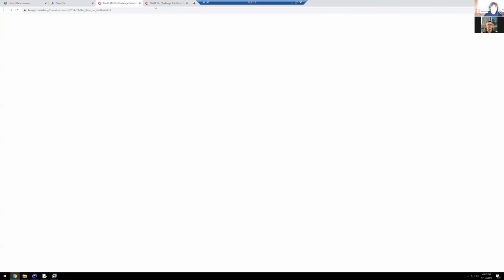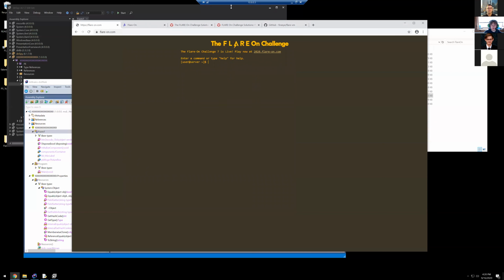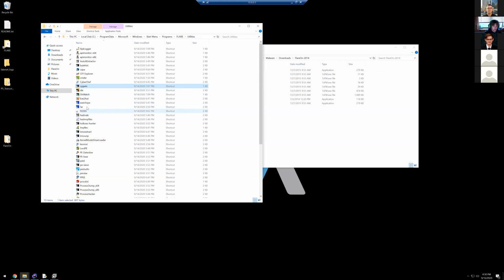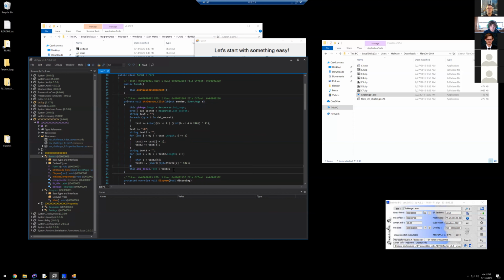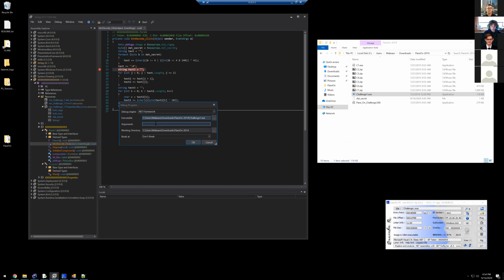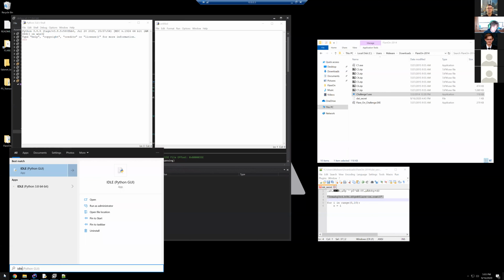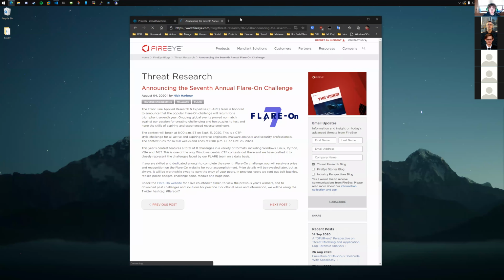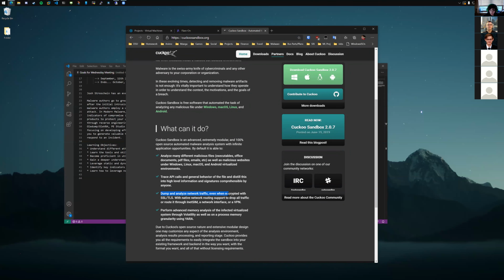09/16/20 - Using FlareVM: An environment for RE and malware analysis